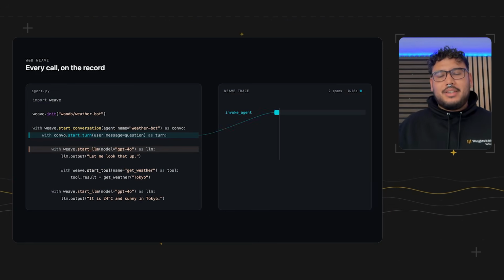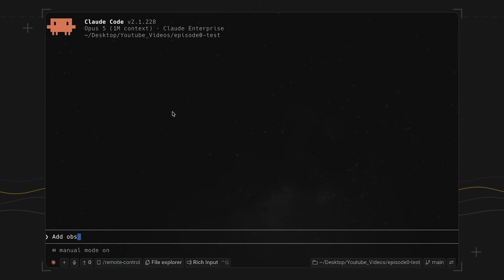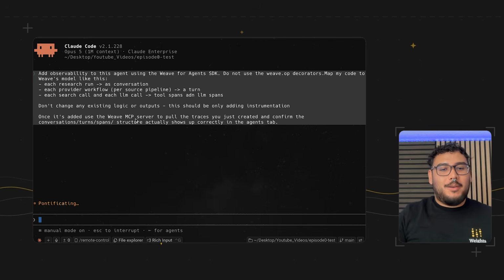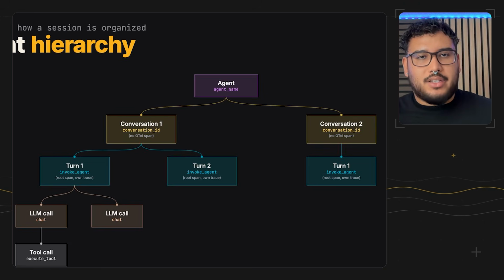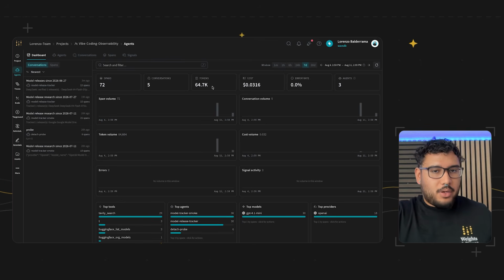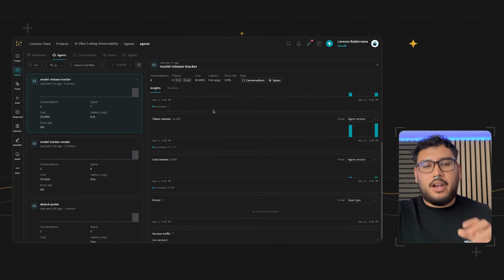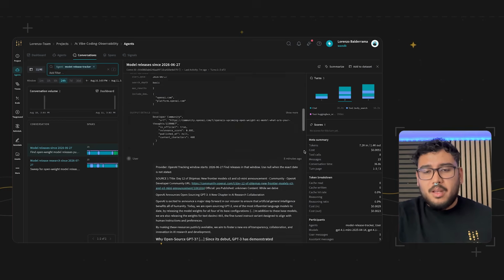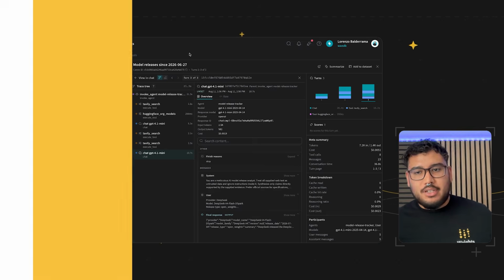How to trace your vibe-coded agent with W&B Weave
Lorenzo took an agent he built to scrape new model releases and added full tracing to it without touching the existing logic. Just a prompt, the W&B MCP server, and Claude Code doing the wiring.

- *Adding Weave with the Weave for Agents SDK* (no @weave.op decorators — new SDK, new data model)
- *The mental model:* Agent → Conversation → Turn → LLM Call + Tool Call
- Walking through the Weave UI and drilling into a single conversation
Catching a hallucinated model release in the trace

⏱️ *Chapters*
00:00 Vibe Coding Observability
00:16 Building a Model Release Tracking Agent
00:32 Adding Weave and the W&B MCP Server
01:23 Adding Observability with Claude Code
02:25 Understanding Agents, Conversations, Turns, and Calls
03:19 Reviewing the Vibe-Coded Instrumentation
03:50 Exploring the Weave Observability Dashboard
04:50 Monitoring an Individual Agent
05:23 Inspecting Conversations, Tool Calls, and Traces
06:15 Debugging Agent Outputs and Hallucinations

👤 Lorenzo Balderrama Porras
AI Engineer, Developer Relations